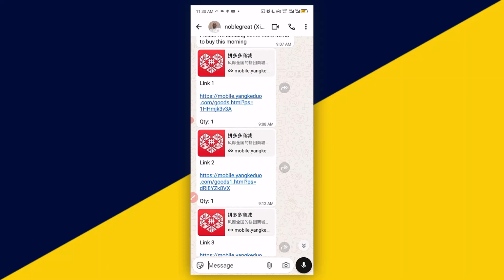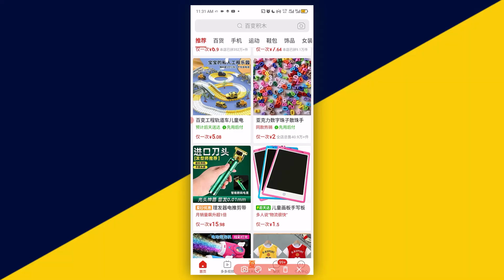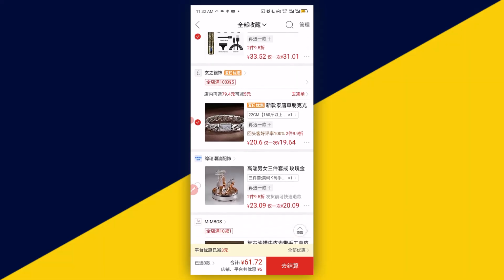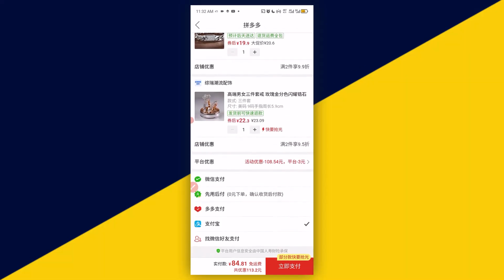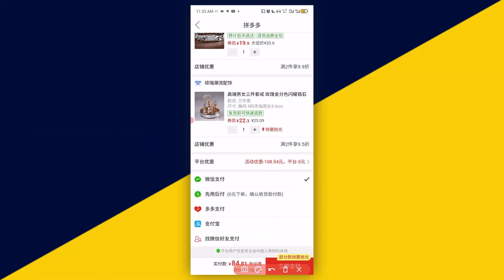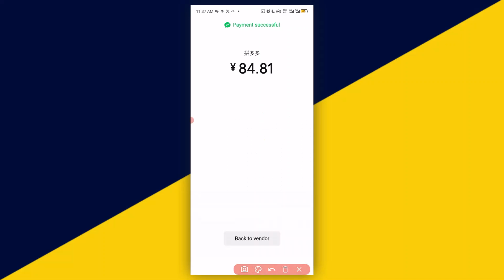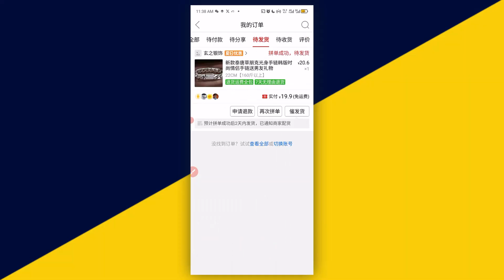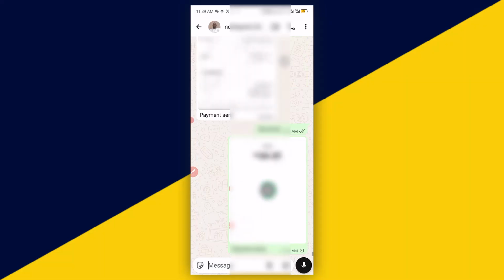How to Place an Order on Pinduoduo with WeChat Pay